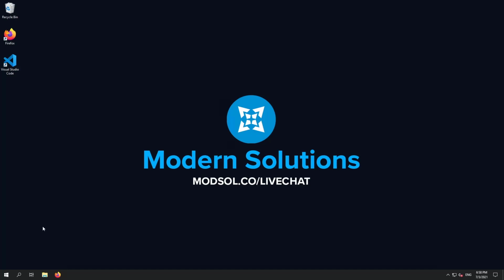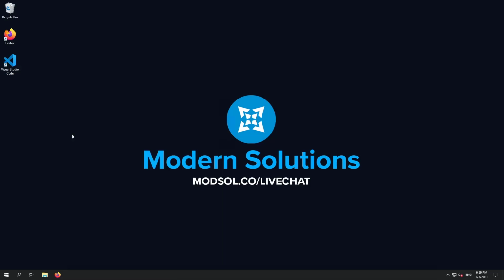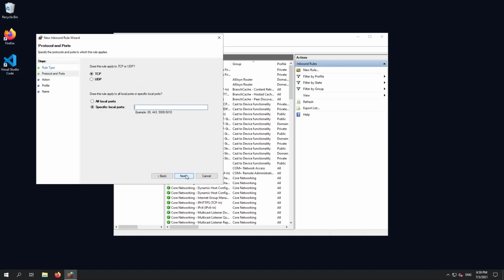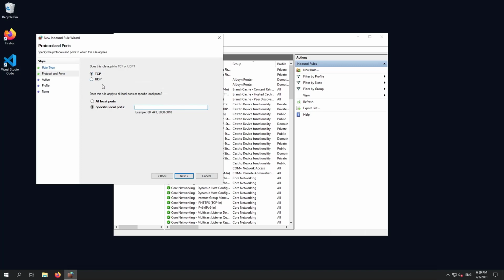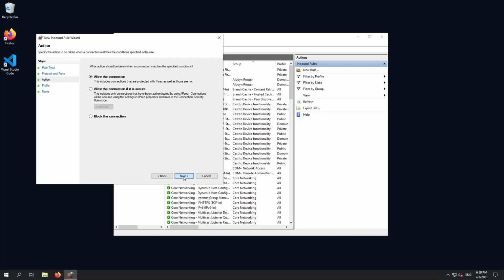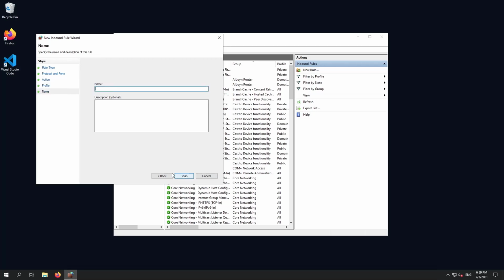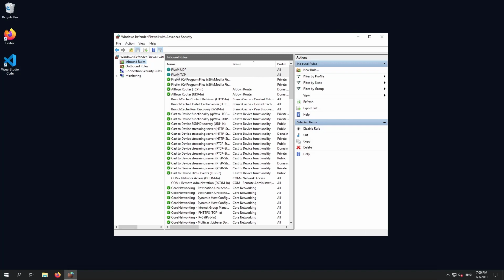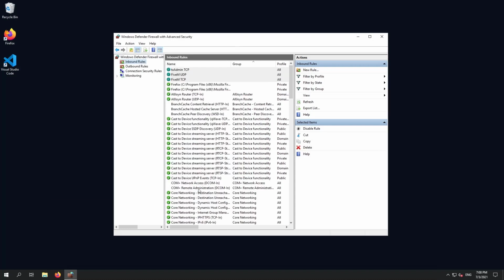How To Port Forward a FiveM Server and txAdmin To Show On The Server List